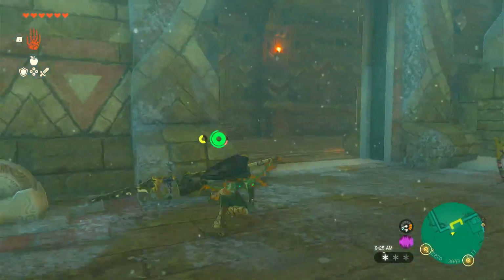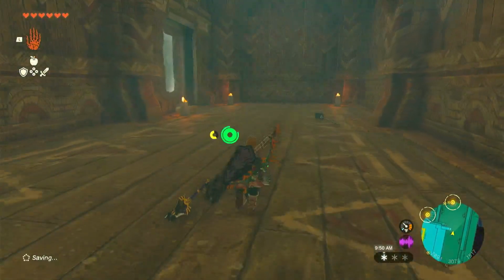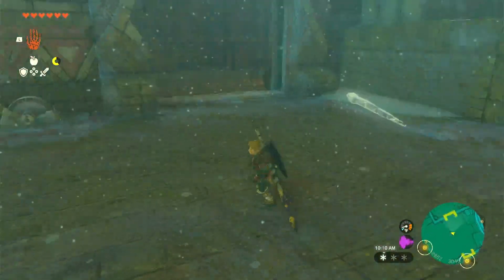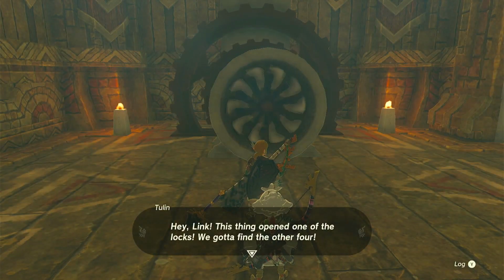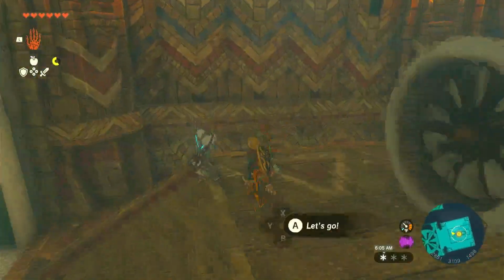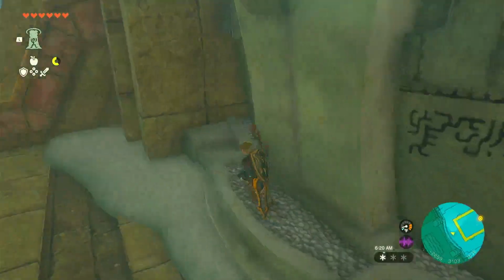The Legend of Zelda: Tears of The Kingdom Lets Play (Part 8)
Welcome to part 8 of the lets play running through the temple switching on fans and zonai constructs